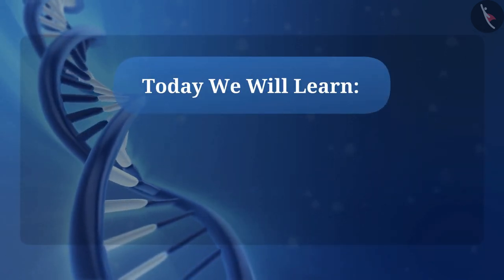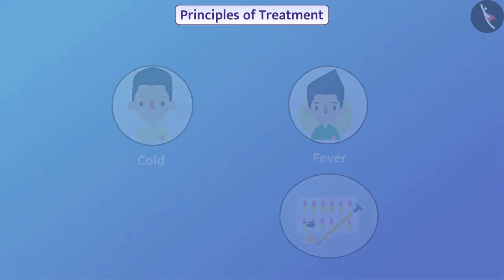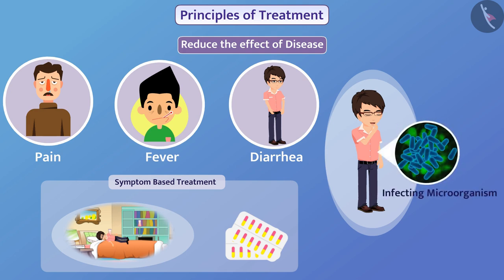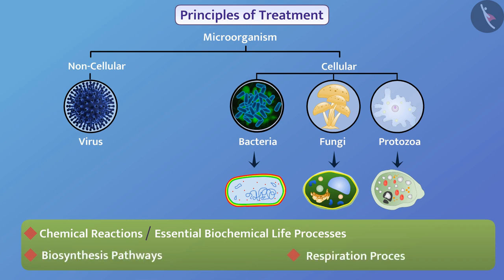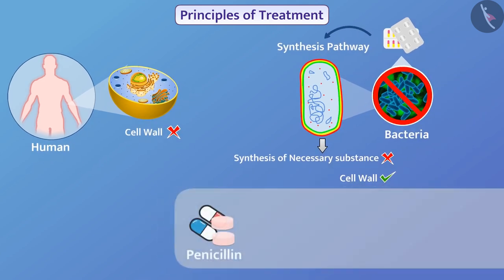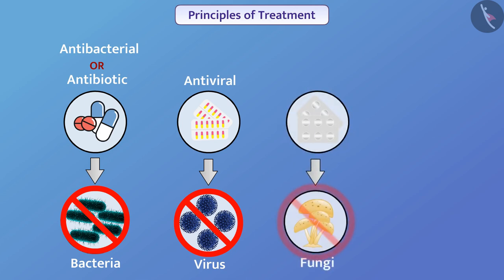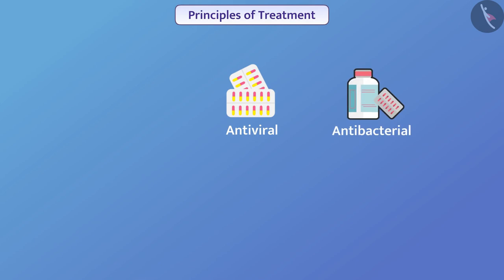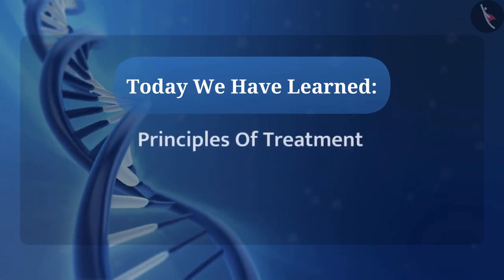Principles of treatment | Part 1/1 | English | Class 9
Class 9 | NCERT | Principles of treatment | Part 1/1 | English | Class 9 | Why do we fall Ill ? | Micro-organisms and Diseases

In this video, we will study about Principles of treatment | Part 1/1 | English | Class 9.